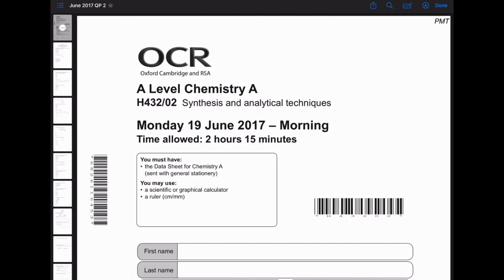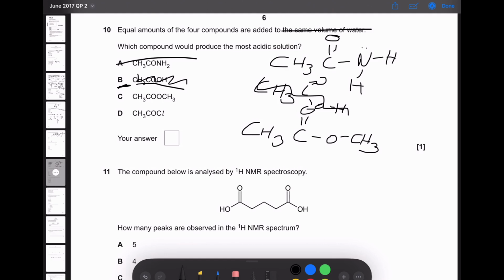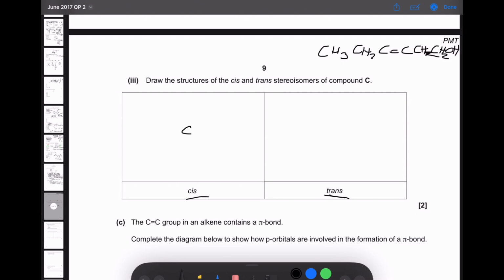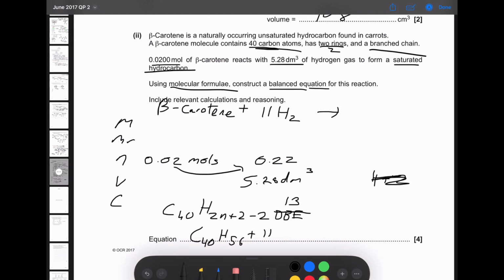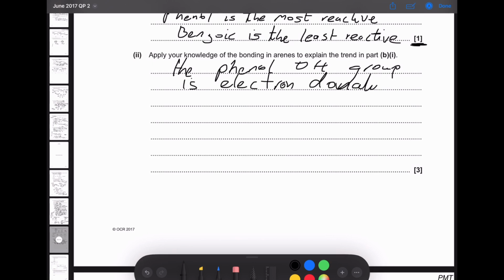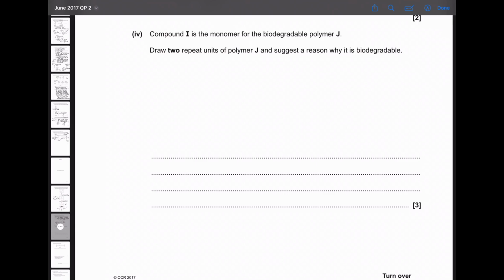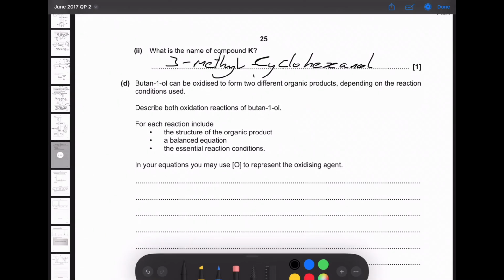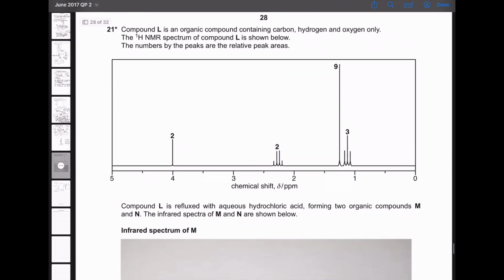OCR A A-Level chemistry Paper 2 Walkthrough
Hi, thanks for stopping by! I hope this helps you with your revision!